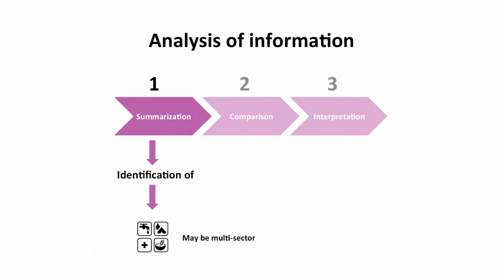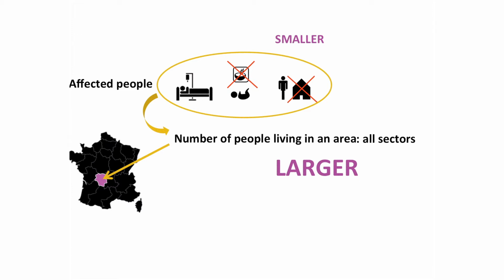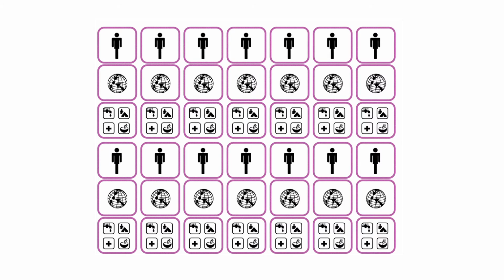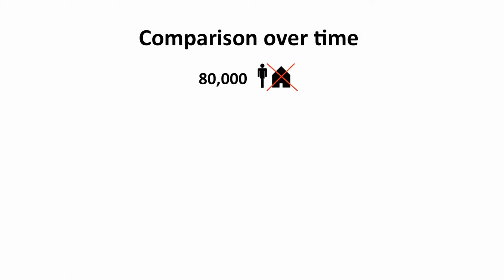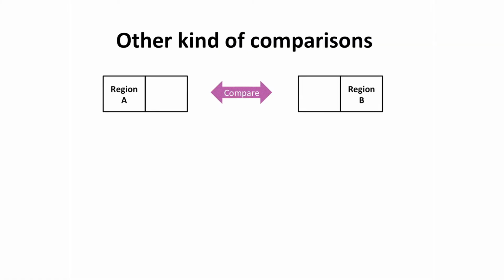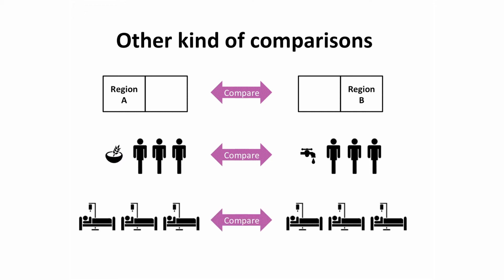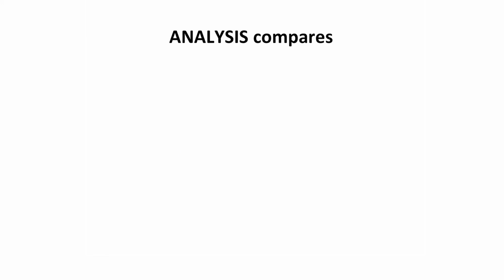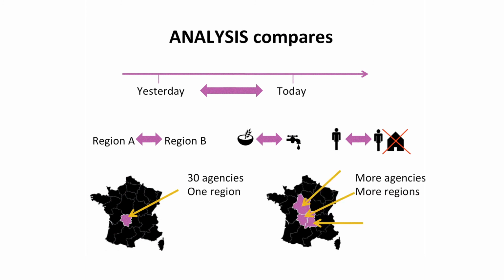Analysis of information in humanitarian emergencies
Richard Garfield explains the importance of analysis and the basic elements of it.